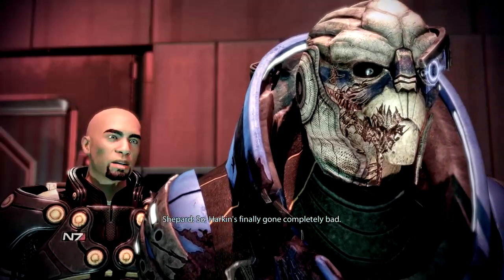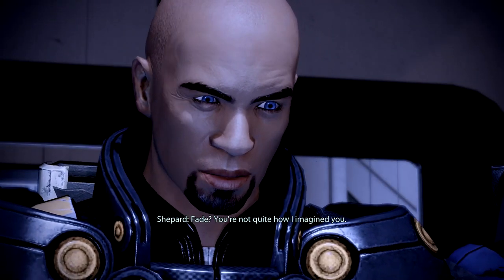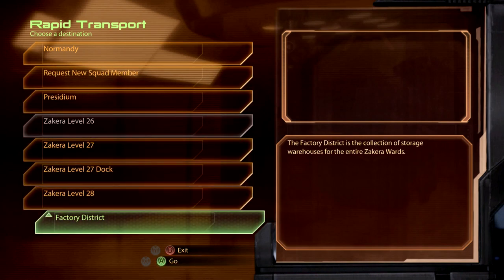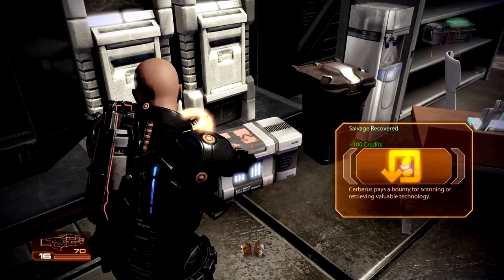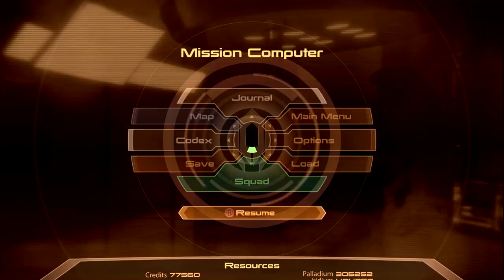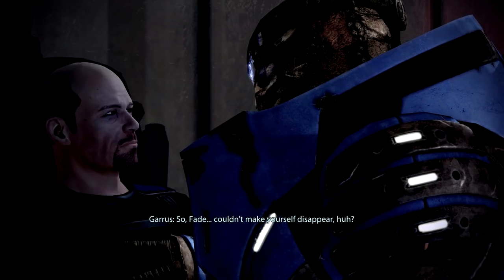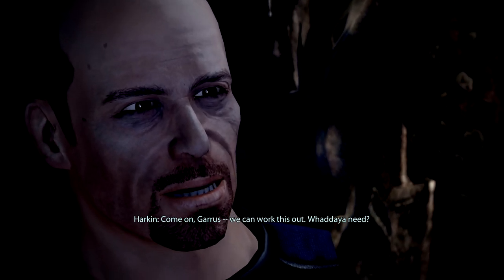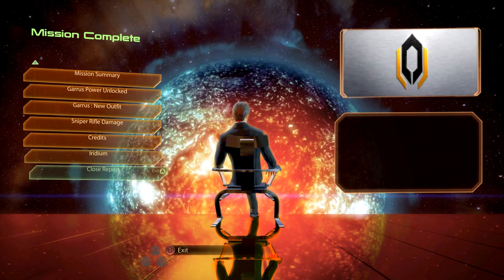Mass Effect 2 - [Renegade Adept] Garrus: Eye for an Eye Pt.46